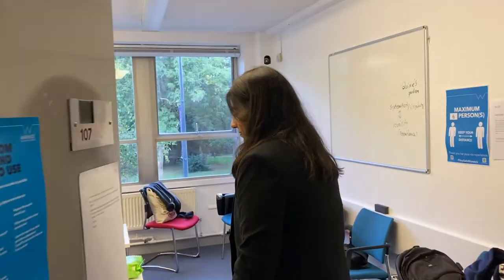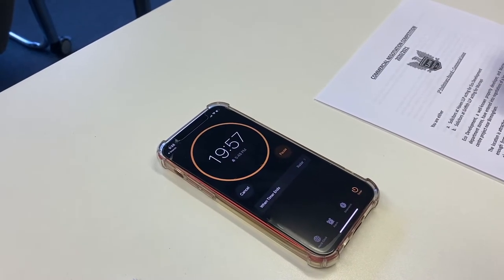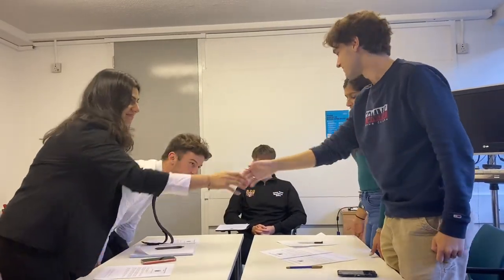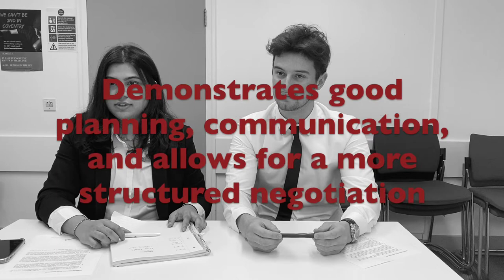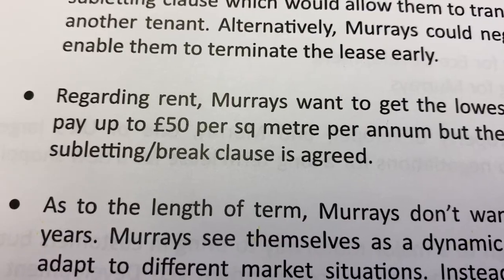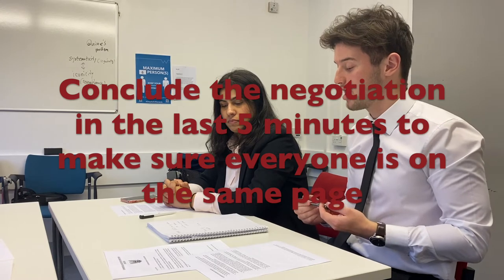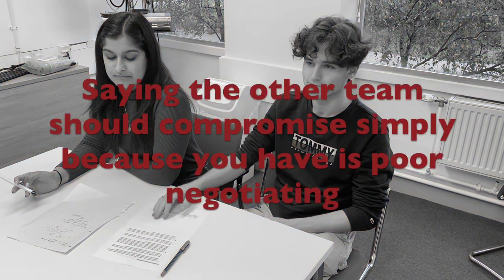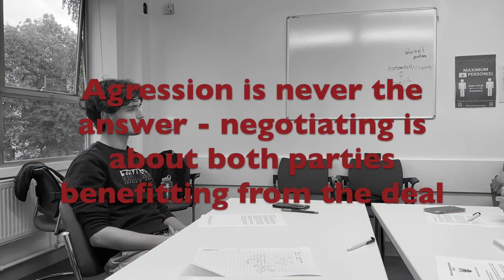Negotiations Demonstration: Warwick Law Society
Warwick Law Society welcomes all to watch this negotiations demonstration and sign up for our annual negotiations competition!